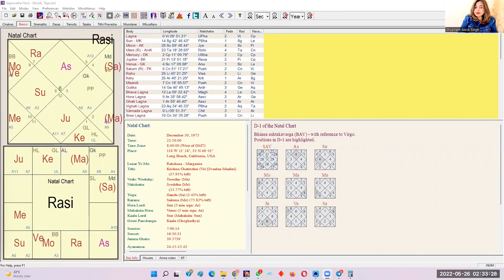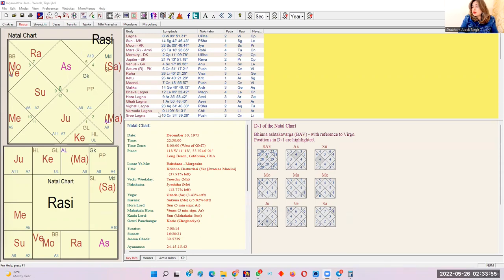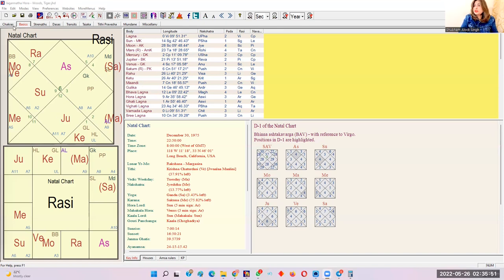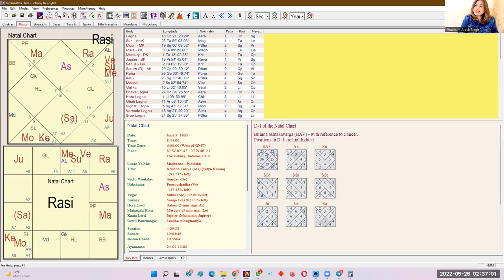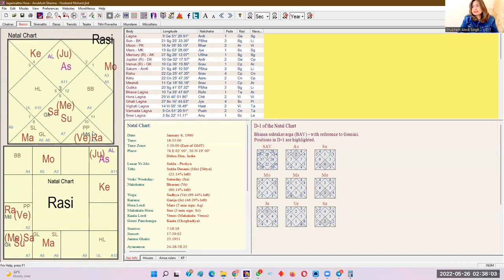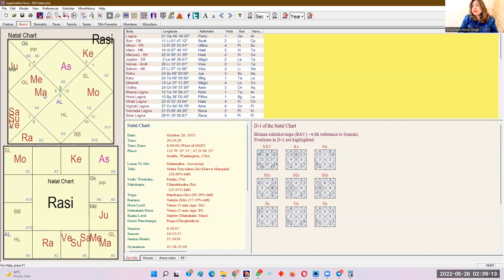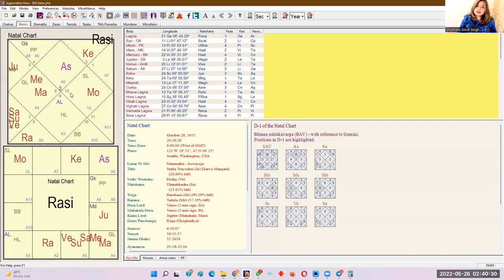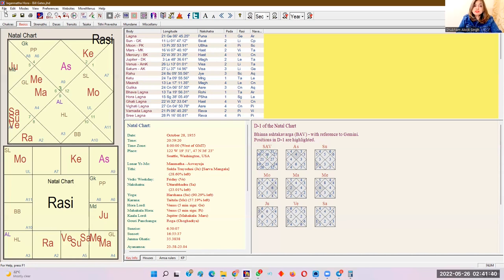Your spouse/ marriage from Varnada Lagna